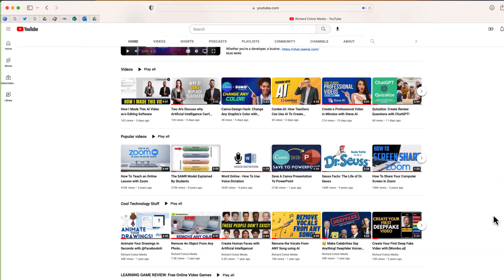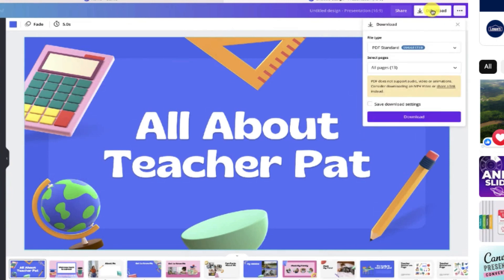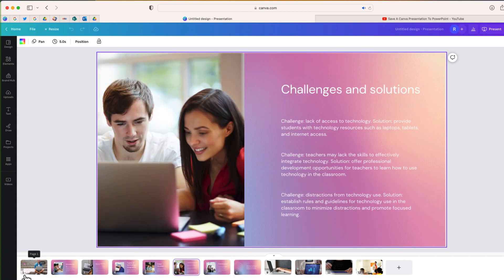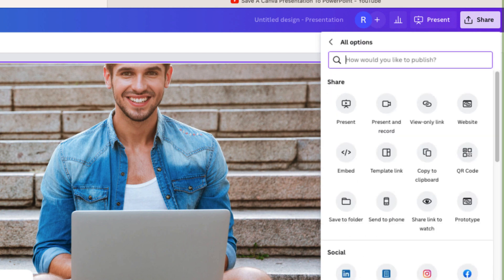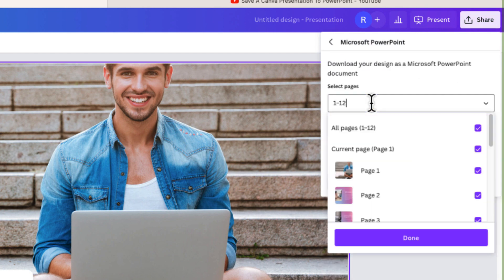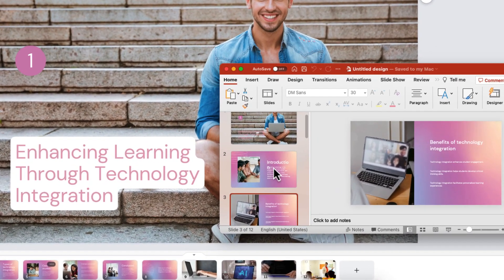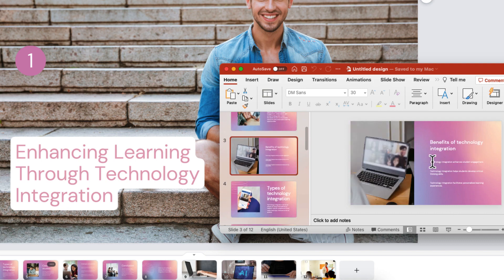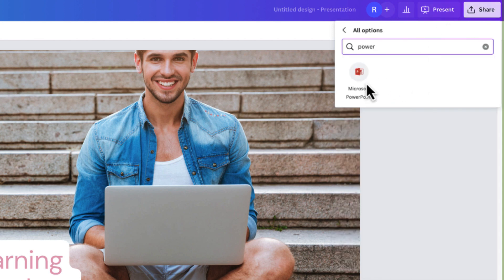How to Convert Your Canva Presentations to PowerPoint | Updated for 2023!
In this video, you'll learn how to convert your @canva  presentations into PowerPoint files in just a few simple steps. Canva is a popular graphic design tool that many people use to create eye-catching and professional presentations. However, if you need to present your work in a corporate setting, you might need to use PowerPoint instead.

Converting your Canva presentations into PowerPoint files is a quick and easy process, and it can save you a lot of time and effort. In this tutorial, we'll walk you through the steps you need to take to convert your Canva presentation to a PowerPoint file. We'll cover how to download your presentation from Canva and then import it into PowerPoint. We'll also give you some tips and tricks for ensuring that your presentation looks great in PowerPoint.

Whether you're a student, a freelancer, or a business professional, knowing how to convert your Canva presentations into PowerPoint files can be a valuable skill. So, grab a cup of coffee, sit back, and let's get started! @Microsoft @MicrosoftEDU